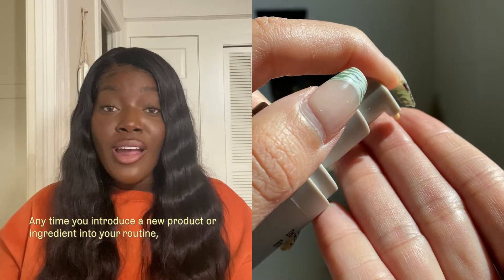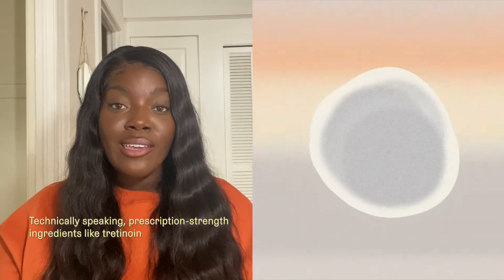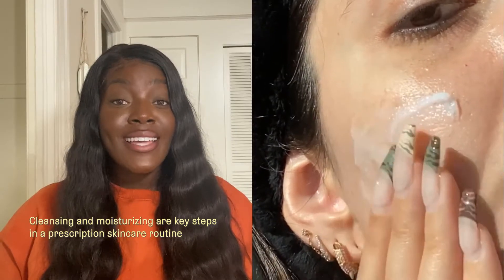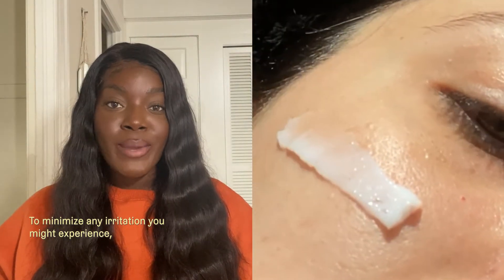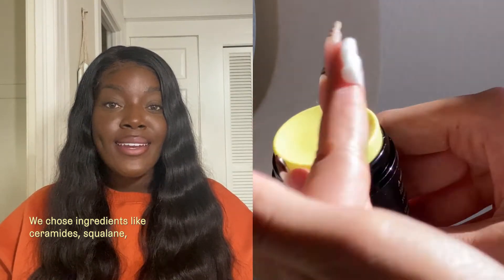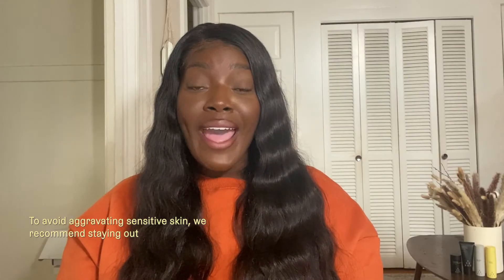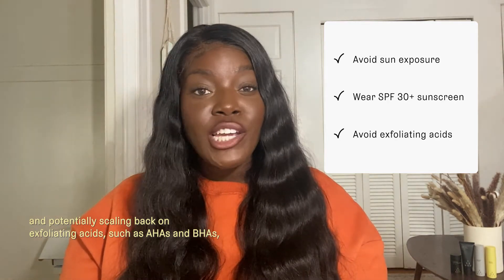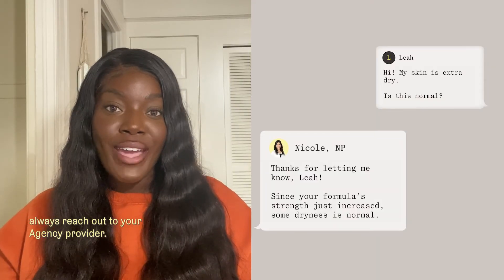In the Lab: How to Soothe Skin Irritation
If you experience irritation with your custom prescription-strength formulas, fear not! It’s common (even expected) and we have a soothing solution for your skin: The Cloud Care Duo

+$4.95 S+H. Trial is 30 Days. Cancel anytime. Subject to consultation.